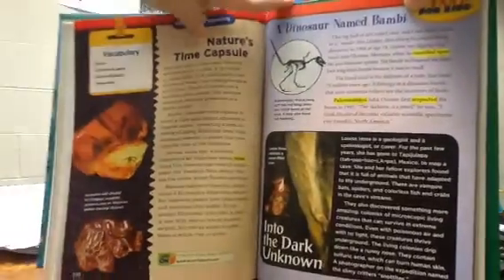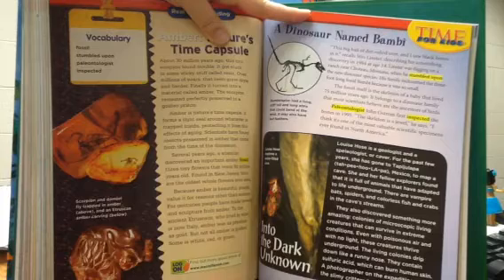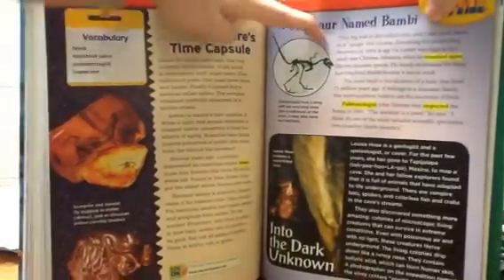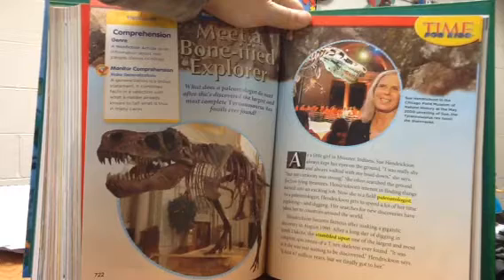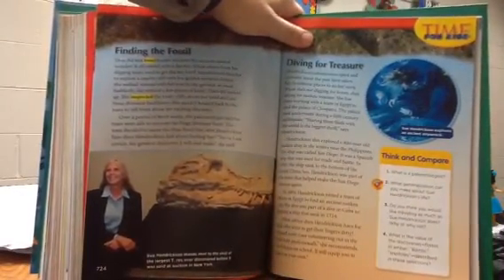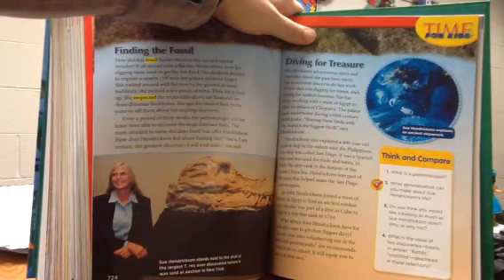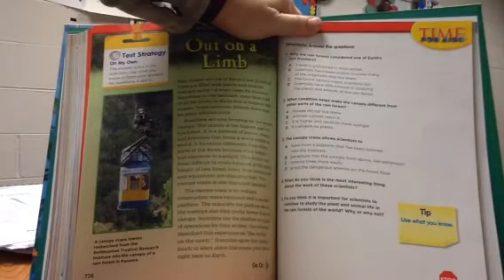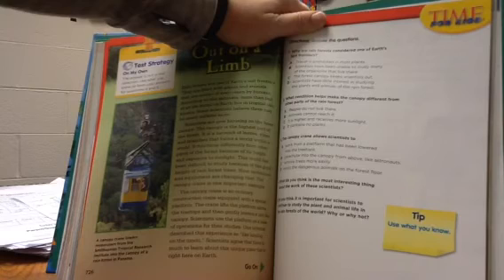Amber: Nature's Time Capsule read aloud Holland